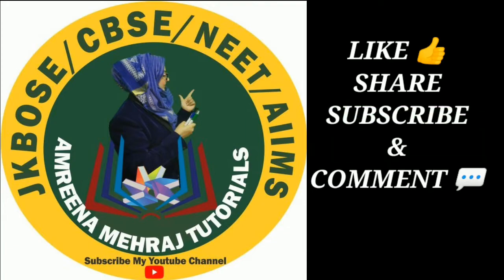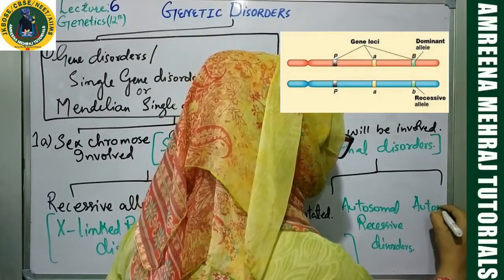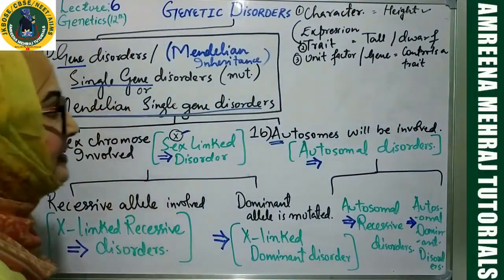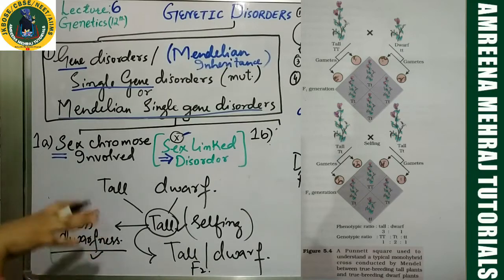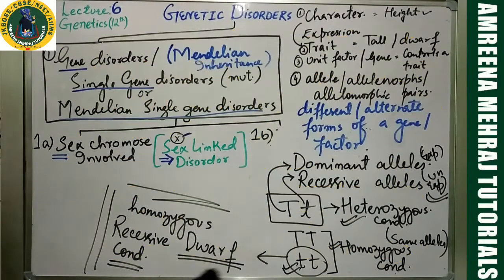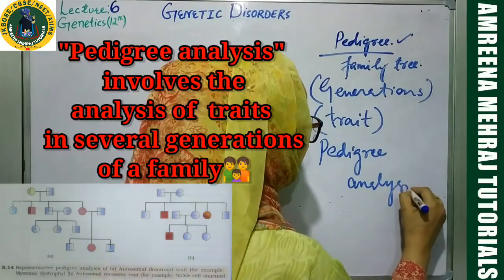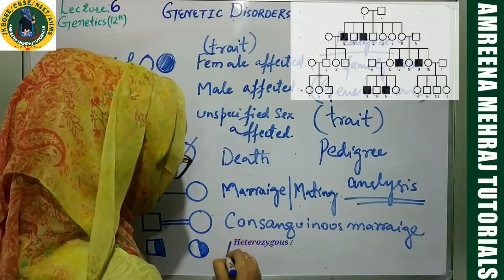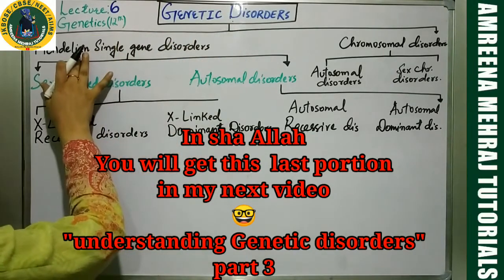SINGLE GENE DISORDERS | MENDELISM | PEDIGREE | NEET AIIMS CBSE NCERT JKBOSE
2G INTERNET KASHMIR SUGGESTION # SET YOUR YOUTUBE SETTINGS AT 360P TO WATCH WITH BETTER RESOLUTION
||watch@360p|| SINGLE GENE DISORDERS | MENDELISM | PEDIGREE | NEET AIIMS CBSE NCERT JKBOSE |
IN ABOVE VIDEO,
YOU are GOING TO LEARN ABOUT FOLLOWING:
1.
2.
3.
4. sex LINKEDrecessiveDISORDERS
5.
6.
7.
In Understanding genetic disorders part_1
YOU learnt  ABOUT FOLLOWING:
1.
2.
3.
4.
5.
6. Human karyotype
7.
For clarification of doubts / queries
Important links👇👇👇👇👇👇
Follow me at
@ Am_tutorials100
My upcoming video is related to  understanding GENETIC disorders part 3